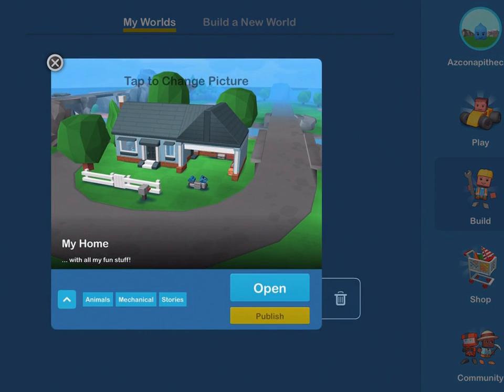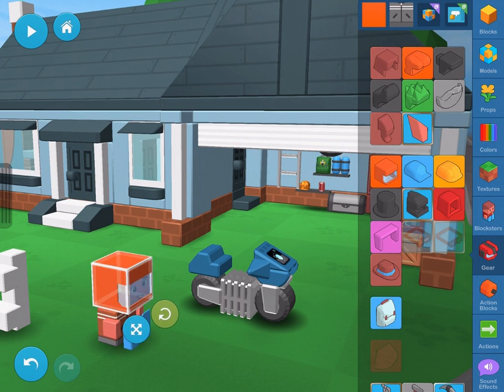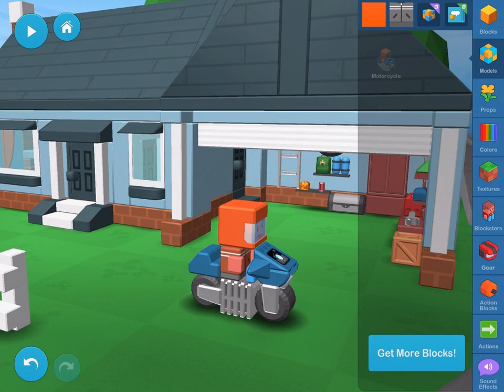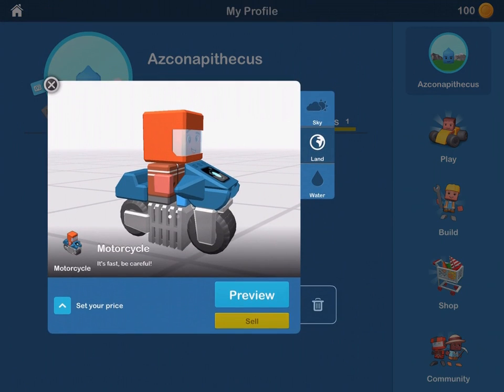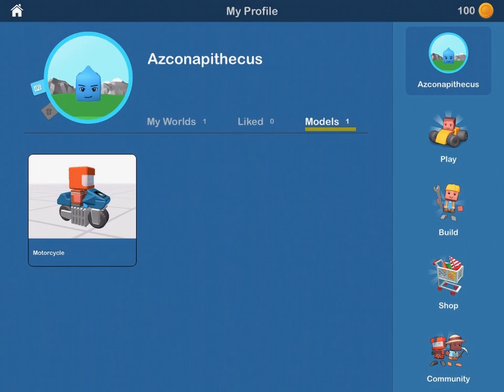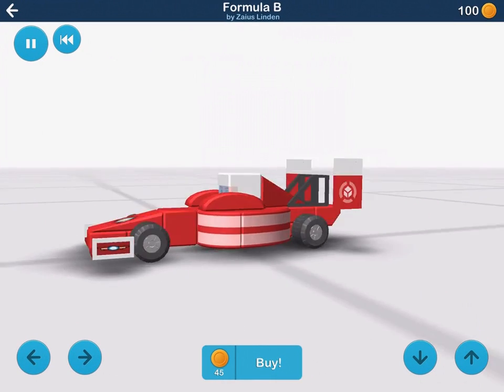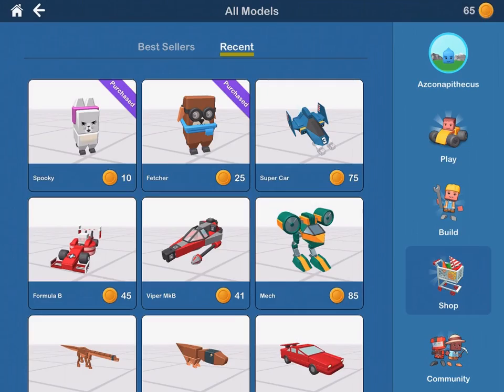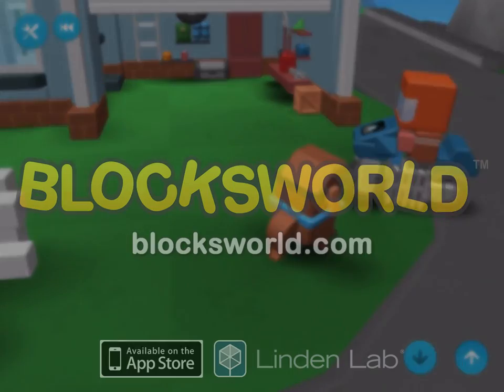Blocksworld Player-to-Player Tutorial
Learn how Player-to-Player works in the Blocksworld app. How you sell your models to other Blocksworld players and earn coins!